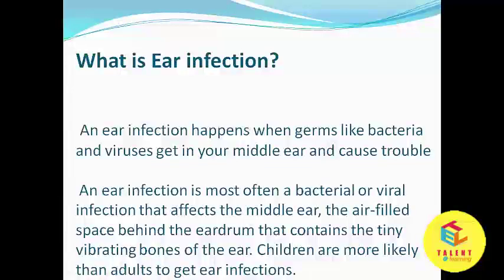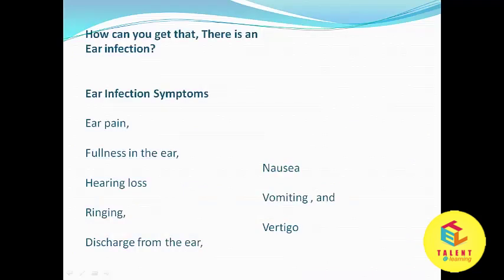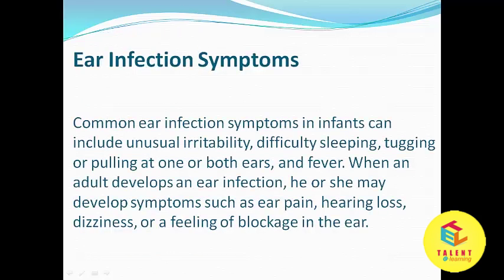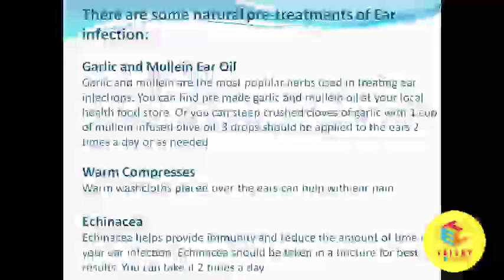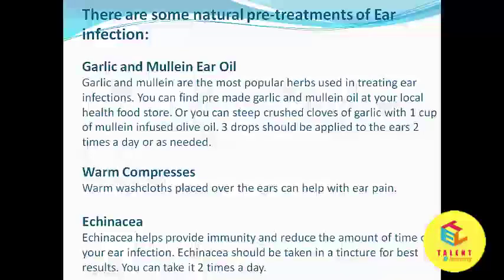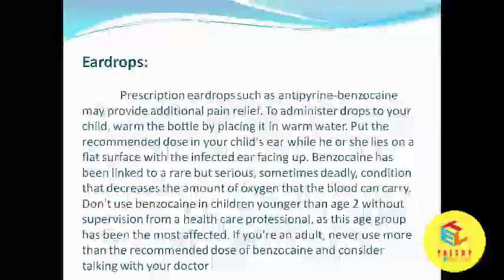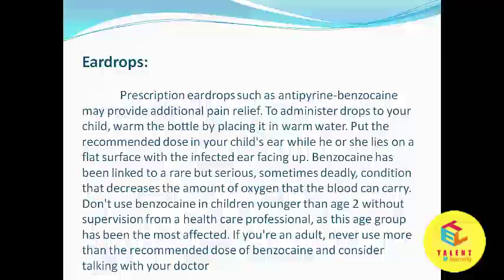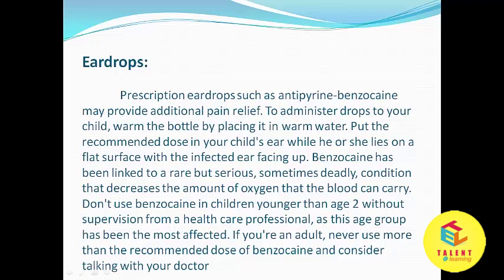Ear infection treatment